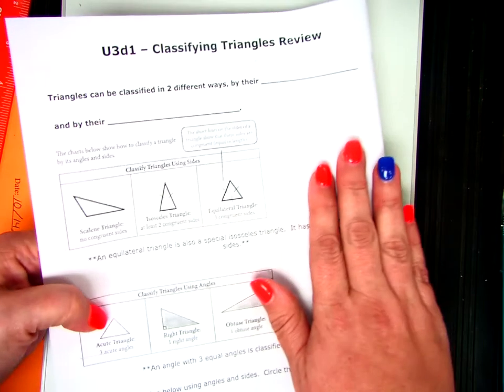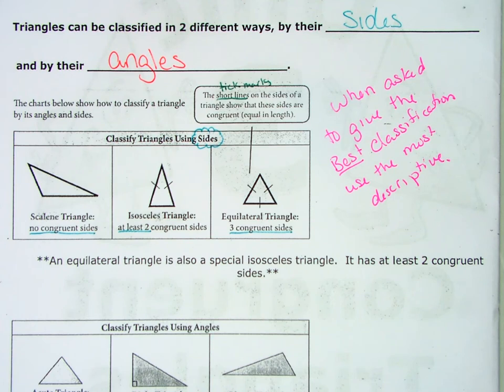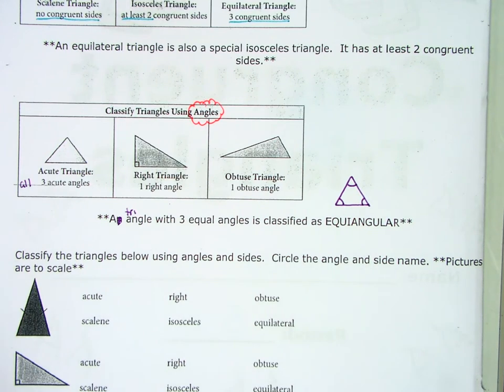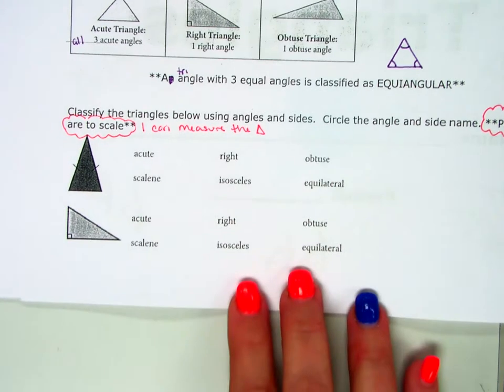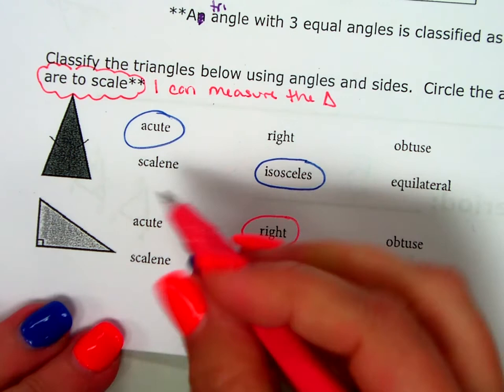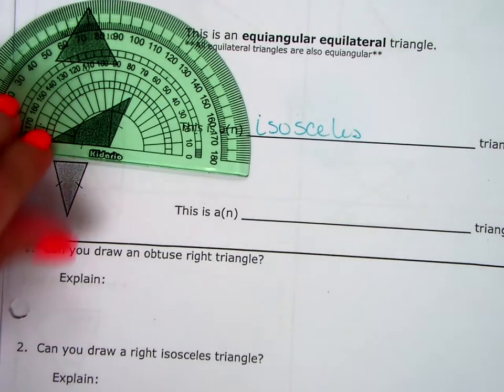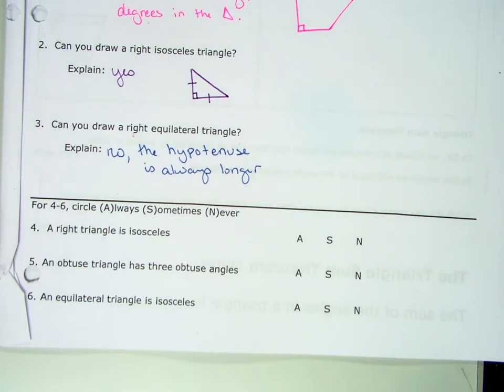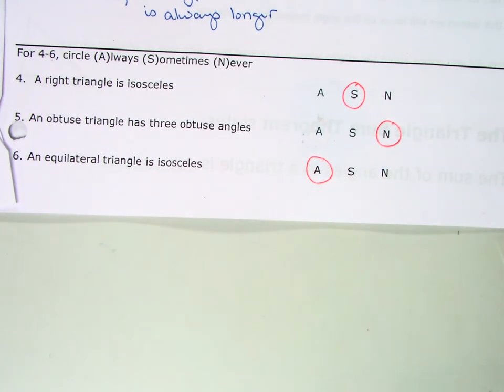U3d1 Classifying Triangles Video Notes 2021-22